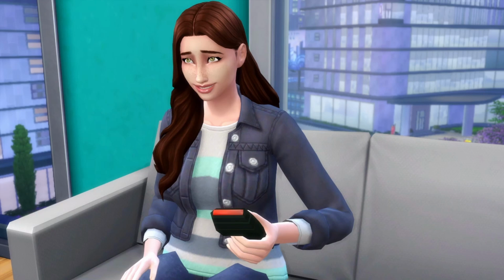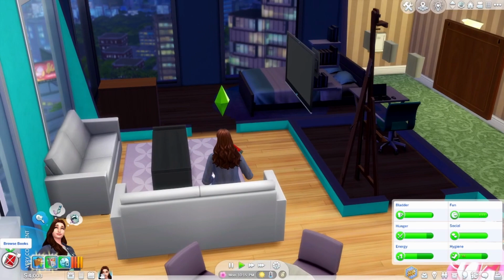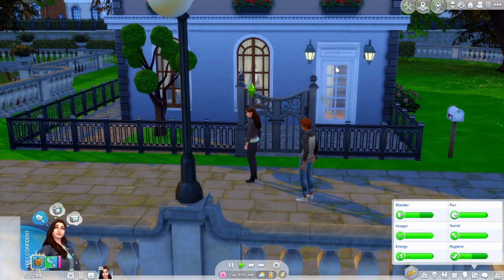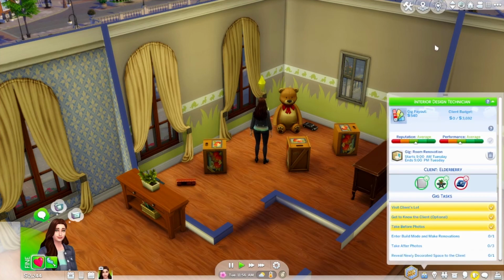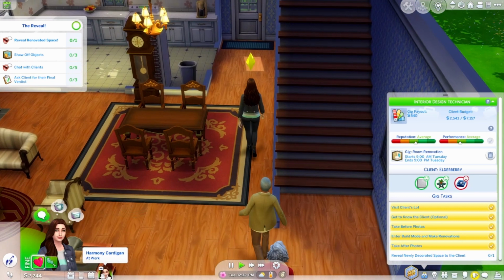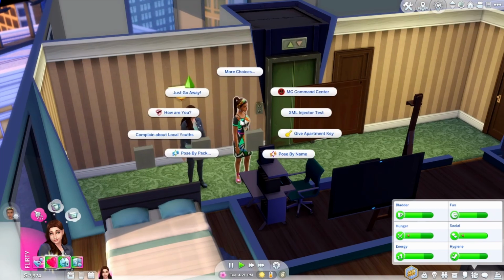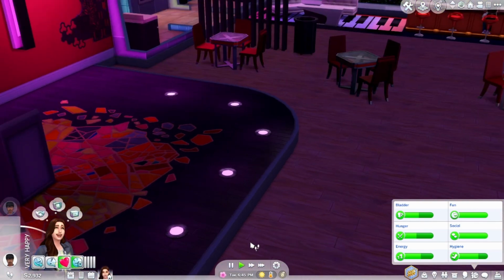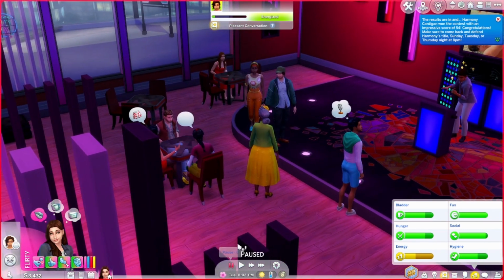Making an Indoor Garden Space // The Sims 4: The Cardigan Legacy #2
We renovated a room in the Elderberry household to give them a cozy indoor gardening space!

Gallery ID: TheSimmingKoalaa

- SOCIALS -

Intro and Outro made by @ItzIvannaa on Twitter